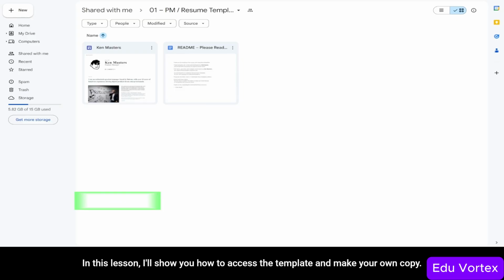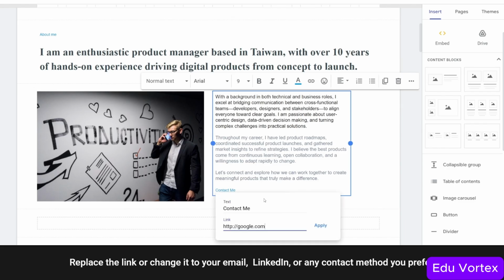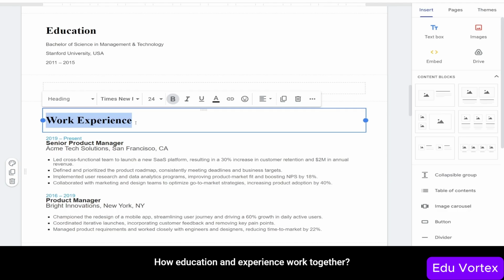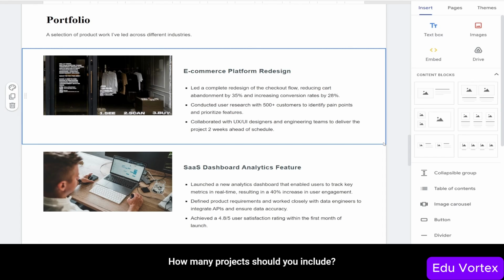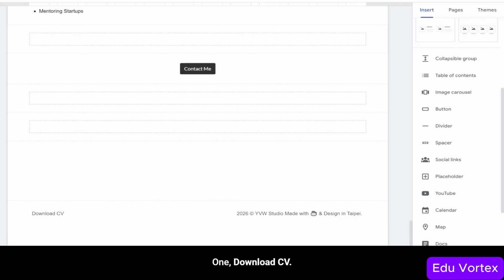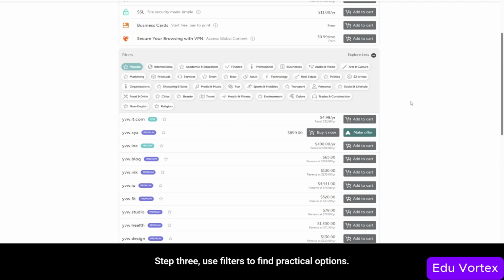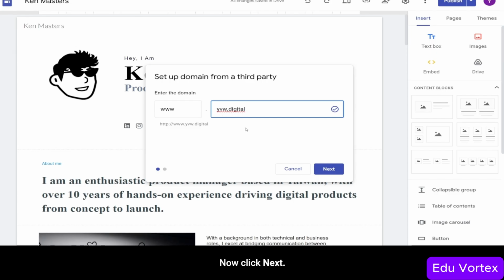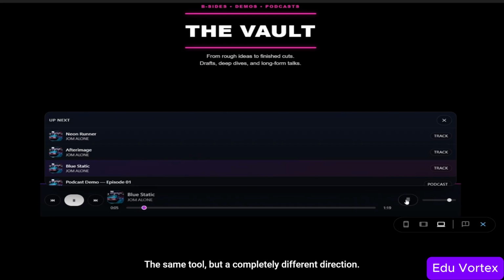Want a STUNNING Resume Website? Watch This 1 Hour Tutorial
Build Professional Resume Website in 1 Hour (No Coding) – Job Winning Portfolio 2026

Ditch PDF resumes! Create a stunning, mobile-responsive portfolio website that gets you interviews. Perfect for tech jobs, consulting, creative roles – recruiters LOVE personal sites.

Uses FREE tools: Framer, Carrd, or Notion (pick your favorite).

00:00 - Why Resume Websites Beat PDFs (Recruiter Stats)
01:45 - Tool Selection: Framer vs Carrd vs Notion
05:30 - Planning: Content Structure + Sitemap
10:15 - Hero Section: Headline + Professional Photo
15:40 - Experience Timeline + Achievements
21:20 - Projects/Portfolio Showcase
27:10 - Skills Section + Tech Stack
31:45 - Contact Form + Calendly Booking
36:20 - Mobile Optimization + SEO Settings
39:30 - Download Links + Final Polish
41:30 - Live Demo + Custom Domain Setup
42:00 - End Screen

WHO NEEDS THIS:
■ Recent graduates with no experience
■ Career changers needing modern portfolios
■ Tech professionals (engineers, analysts, PMs)
■ Freelancers wanting client-facing sites
■ Anyone tired of "email your resume" requests

WHAT YOU BUILD:
✅ Mobile-first responsive design
✅ Contact form + Calendly integration
✅ Project showcase with case studies
✅ SEO optimized for LinkedIn recruiters
✅ Downloadable PDF resume link

Timestamps below. Skip to your level!

Recruiters spend 7.4 seconds on resumes. Personal websites = 10x attention.

💬 COMMENT "RESUME SITE" for free Figma template!